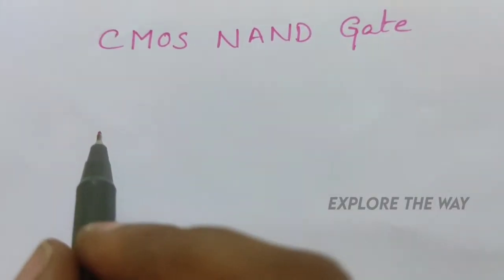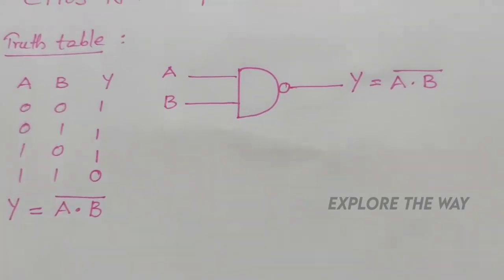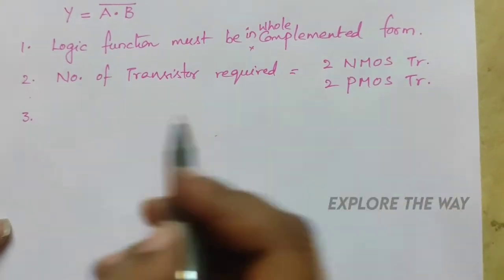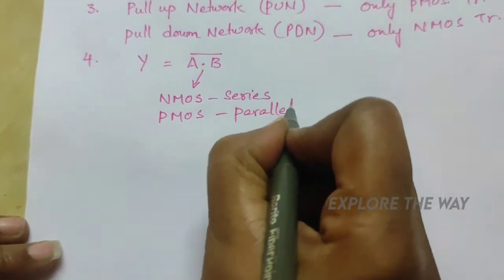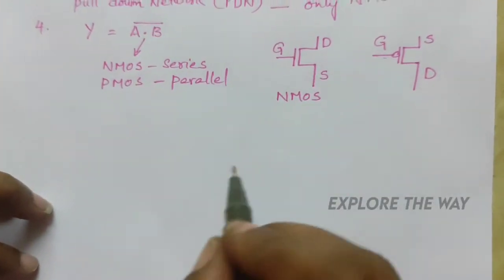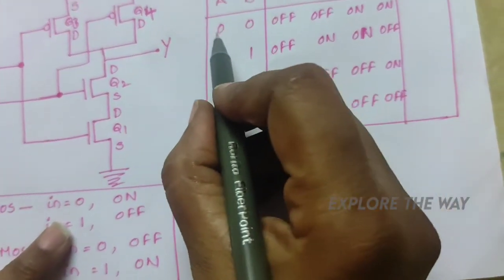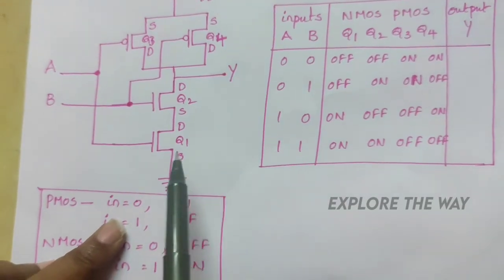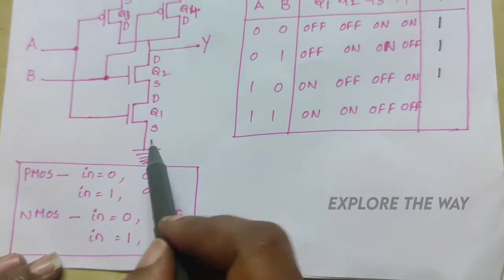Design of CMOS NAND gate ||clear explanation ||Explore the way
Design of CMOS NAND gate

In this video, design of CMOS NAND gate is clearly explained. 6steps to design the nand gate is mentioned. Draw the CMOS schematic diagram and its functionality is verified.